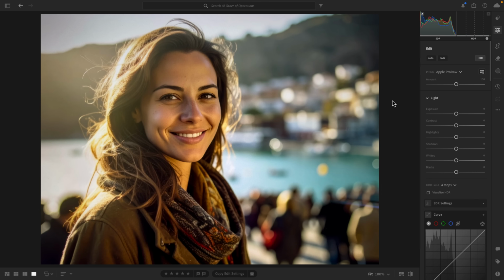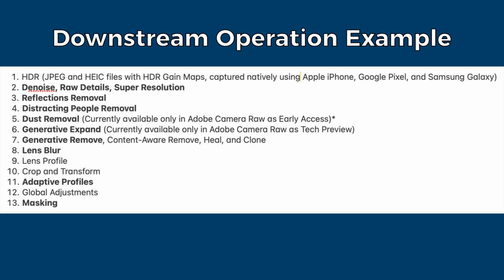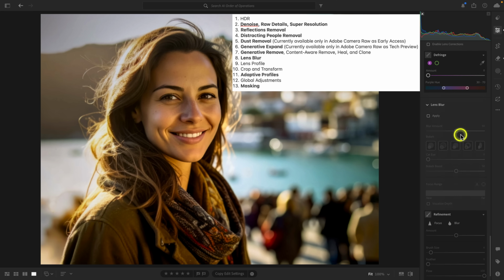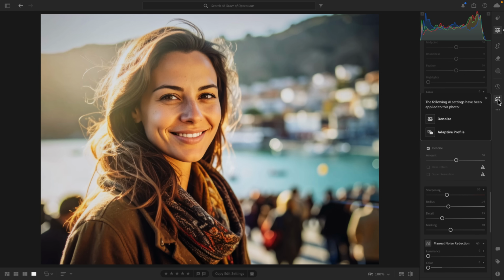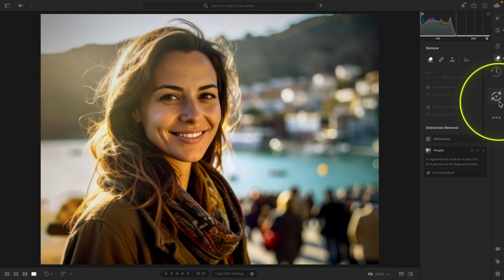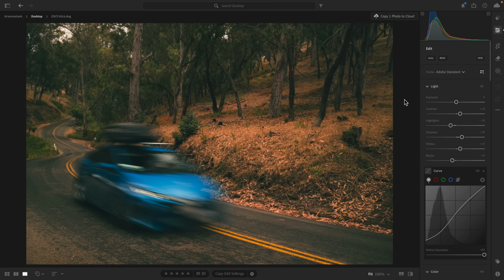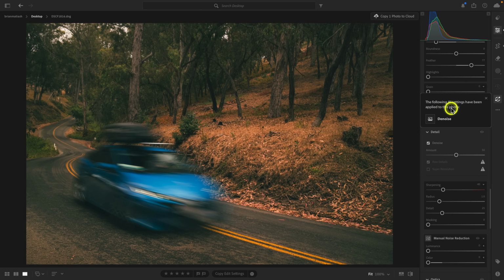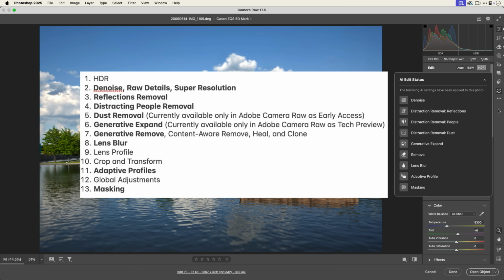Lightroom’s AI Workflow — Why Order Matters MORE Than You Think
Lightroom’s AI-powered editing tools are especially handy, and can be applied in any order you prefer, but there are a few things to consider when using them outside of the recommended “order of operations.” Not to worry, though. I’ve broken down everything you need to know about it, and will show you how you can keep your edits consistent.

Learn more about the AI Order of Operations for Lightroom and Adobe Camera Raw

Chapters:
00:00 - Why the AI Edit Status menu exists
01:16 - What it was like before the AI Edit Status menu
02:28 - This is the AI Edit Order of Operations list
04:16 - Applying AI edits in the correct order
07:20 - What does it mean to invalidate an AI edit
09:34 - Why it’s important to pay attention to the Order of Operations
12:19 - What it means to have invalidated pixels
14:49 - Workflows involving Adobe Camera Raw (Generative Expand and Dust Spot Removal)
20:34 - Recapping what we’ve covered
22:46 - Learn how to use Lightroom Everywhere